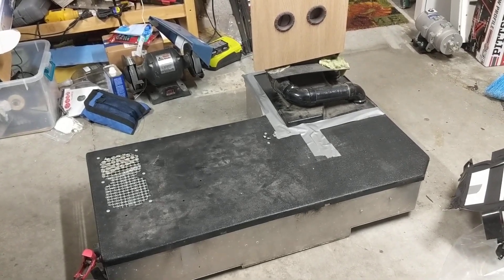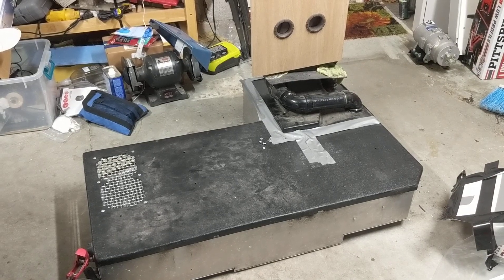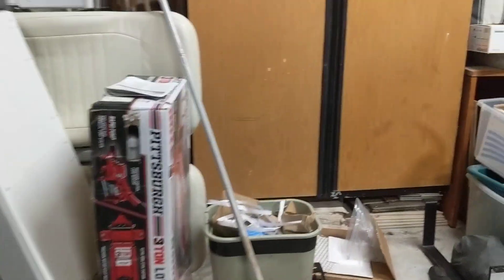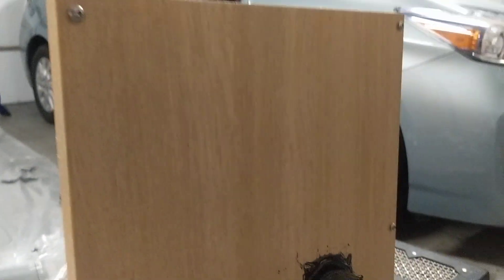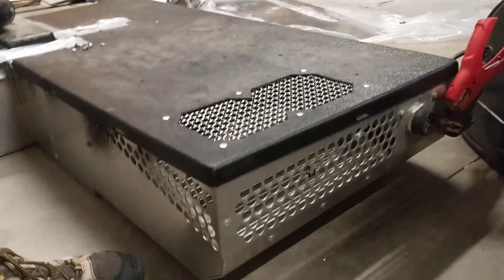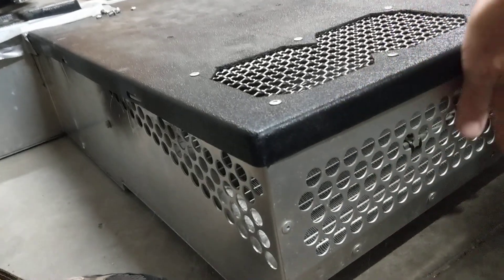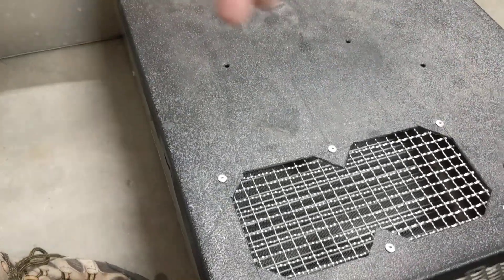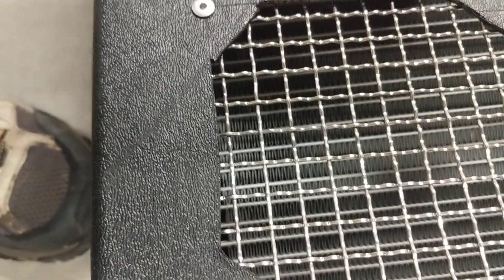Part 1 - Hymer Aktiv Loft Air Conditioning Ducting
Hymer Engineering's attempt at ducting explained